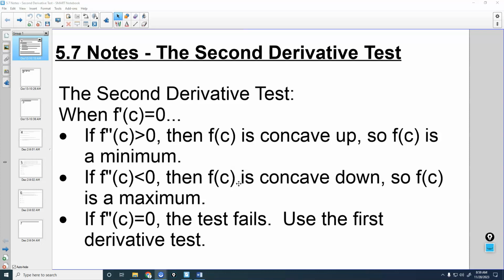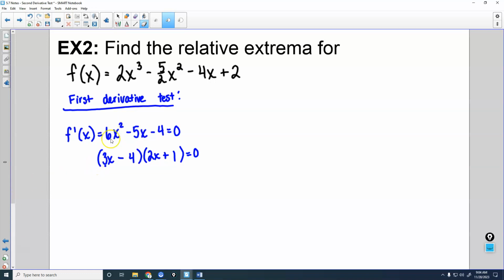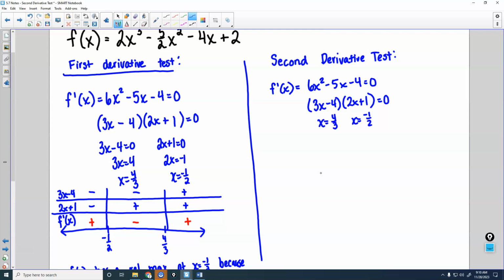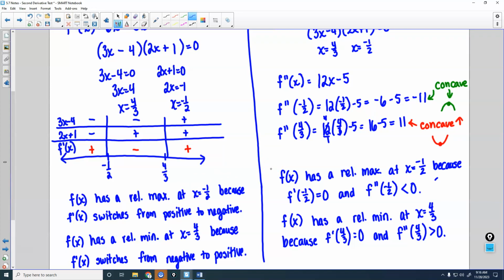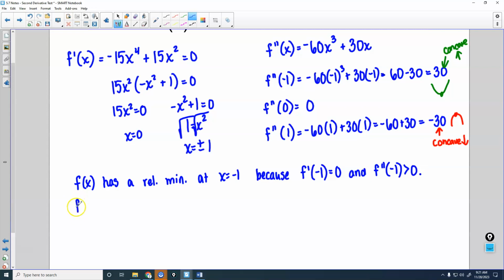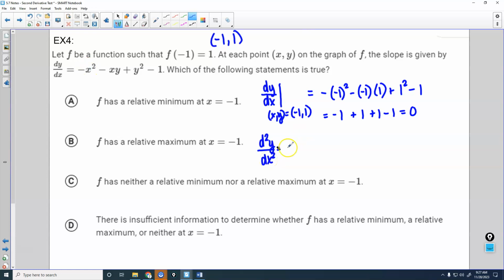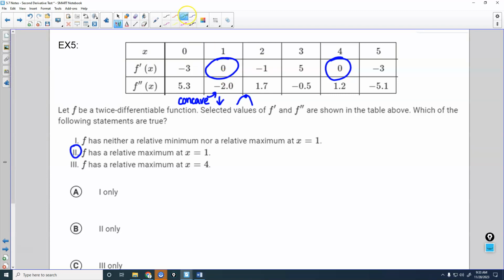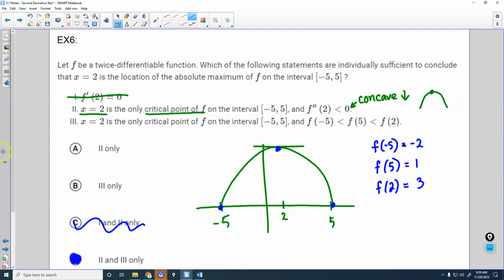AP Calc: Notes 11/28